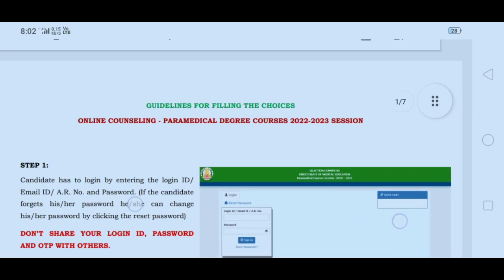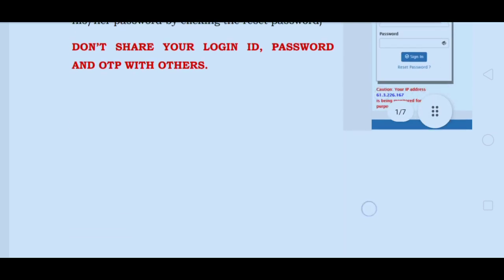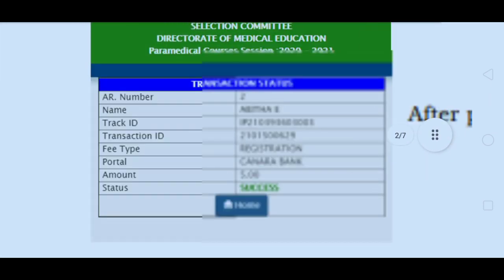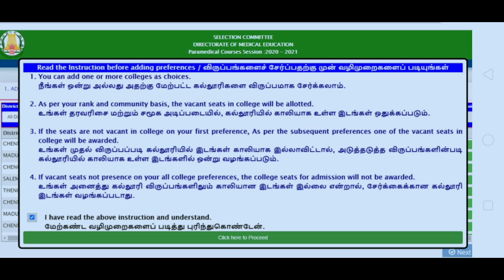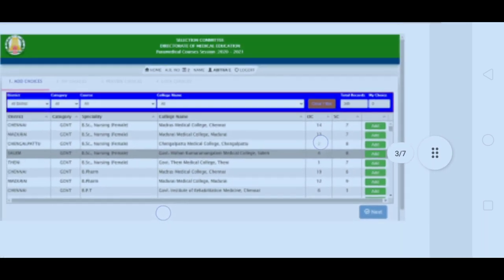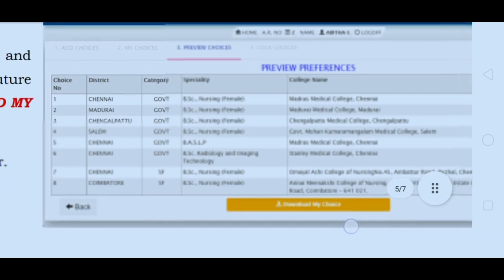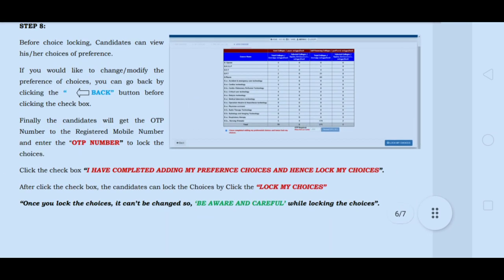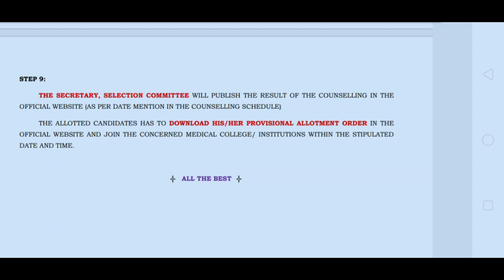tnparamedical degree counselling full demo step by step explained academic 2022-23